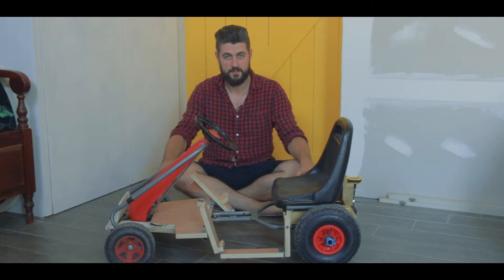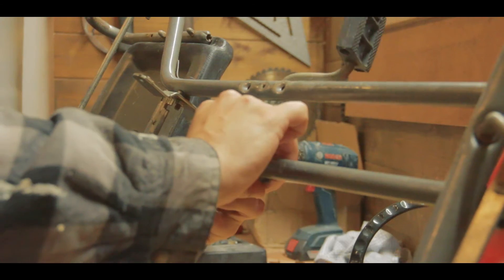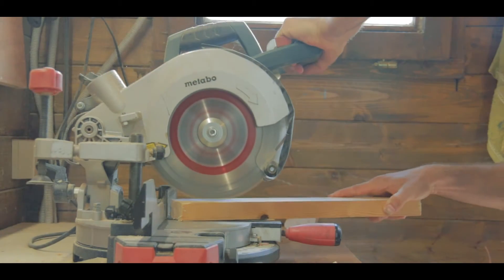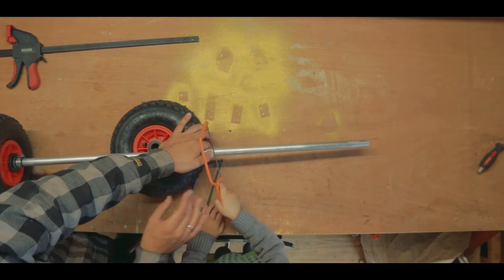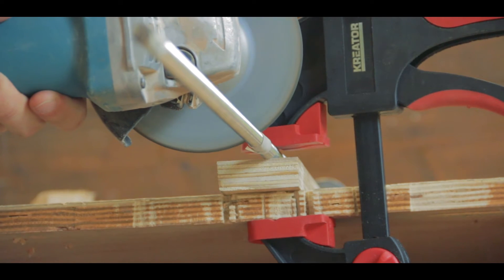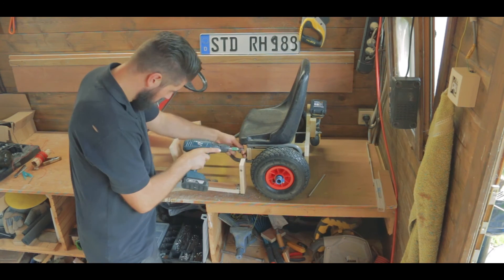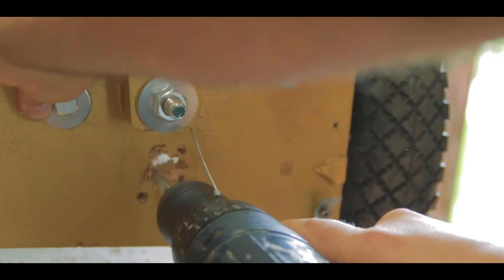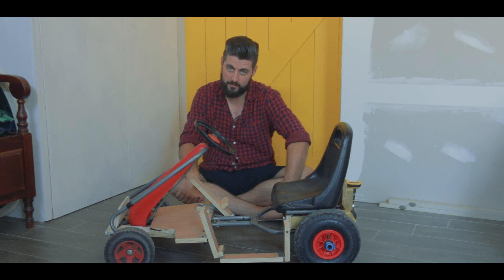ScrewGun Powered GoKart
Ever since I was a kid I wanted to make an electric GoKart. Now that I have a kid, it was time to do this :) So I found a Kettcar pedal powered one online, like the one that I used to have as a kid and gave it some tiny horsepower using a battery driven screw gun. Hope you like it!

18v Battery Powered Screw Gun (different brand, same build and pricing)
Pedal Powered Go Kart
Round nose Pliers
Flat Proof wagon Wheels

canon 70d camera with KIT lens
(click on the NEW& USED section as well for a possible better deal)

canon 50mm 1.8 STM pancake lens

bosch 18v drill/screw gun

speedsquare imperial

speedsquare metric

Kevin Verelst (Mile Street in Spotify) and Kristof Smits